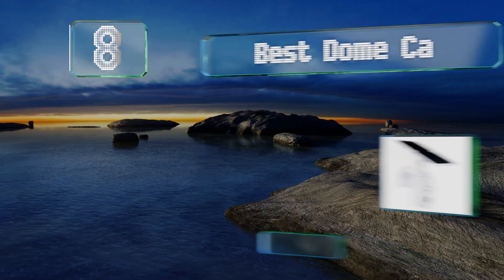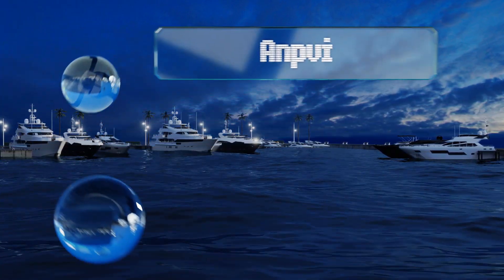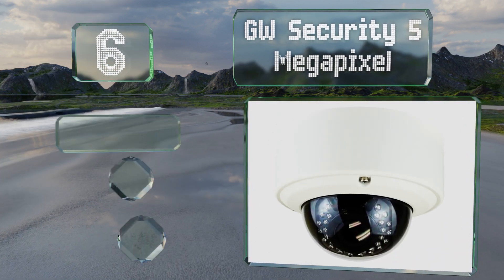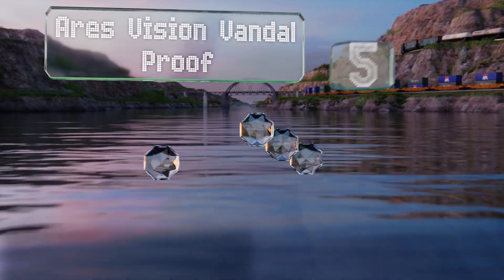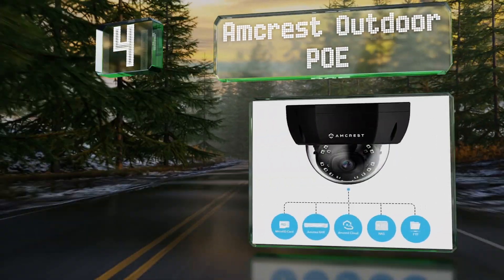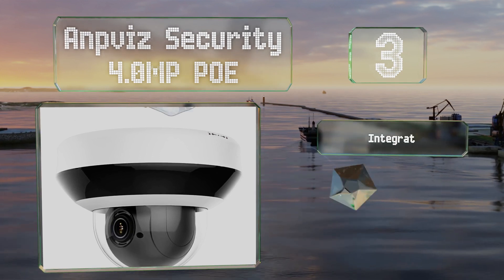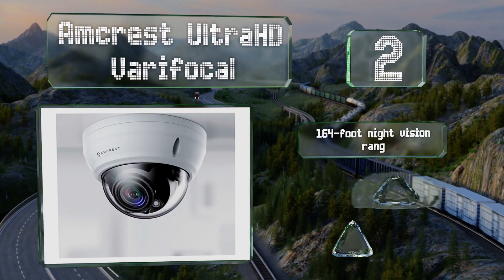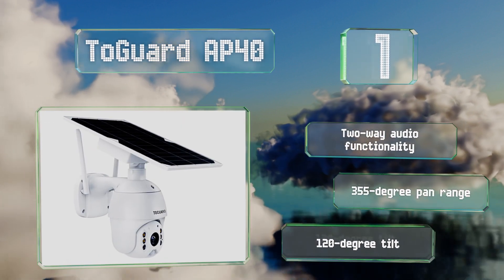8 Best Dome Cameras 2021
Our complete review, including our selection for the year's best dome camera, is exclusively available on Ezvid Wiki.

Dome cameras included in this wiki include the naiyo light, gw security 5 megapixel, toguard ap40, anpviz security 4.0mp poe, amcrest ultrahd varifocal, amcrest outdoor poe, anpviz security ip, and ares vision vandal proof.